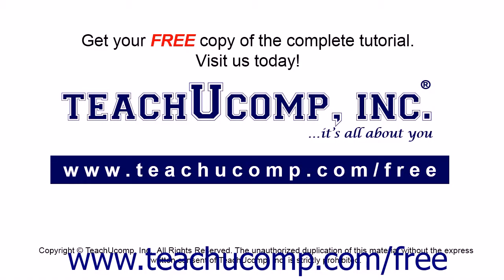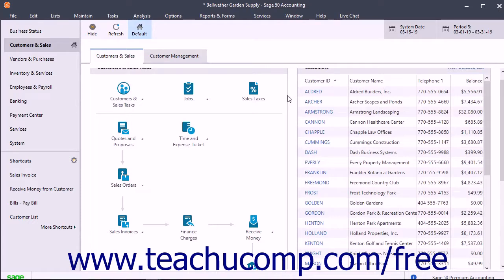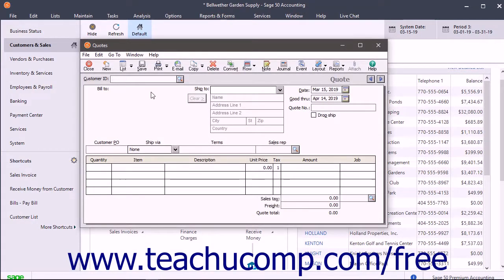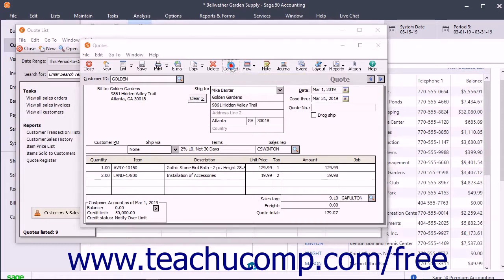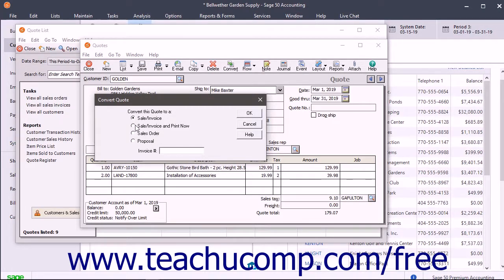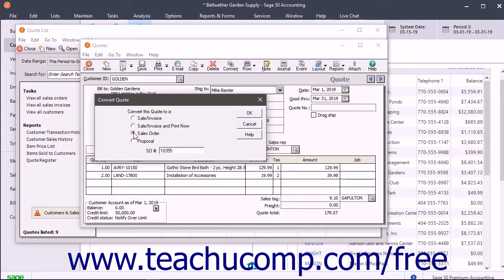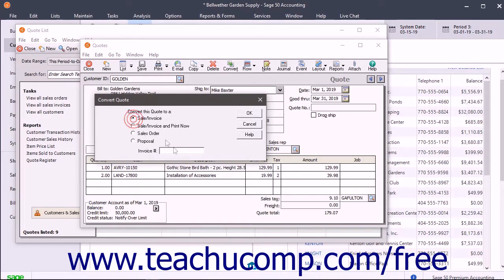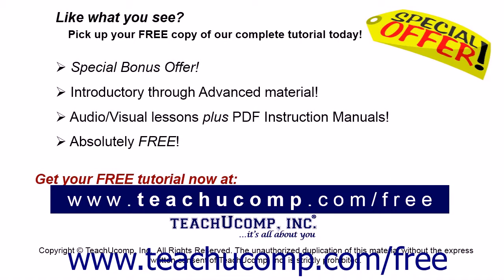Sage 50 2018 Tutorial Converting Quotes Sage Training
Learn how to Use Convert Quotes in Sage 50 A clip from Mastering Sage 50 Made Easy v. 2018. - the most comprehensive Sage 50 tutorial available. Visit us today!